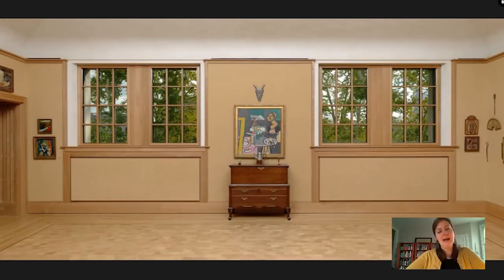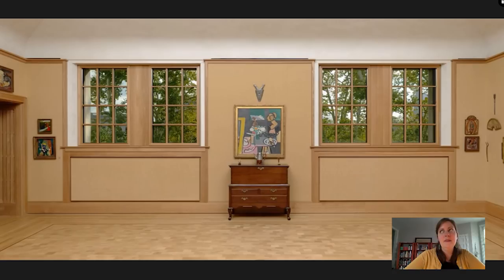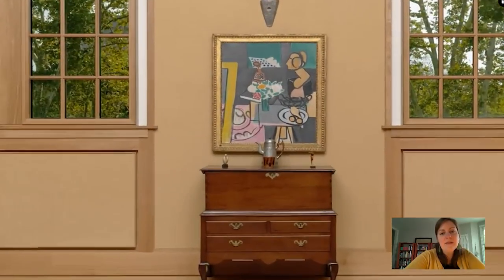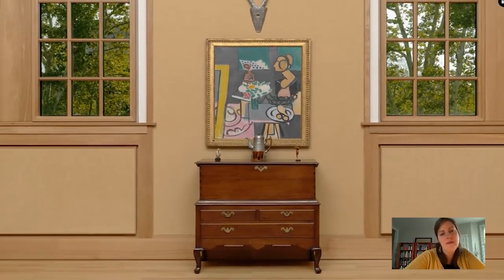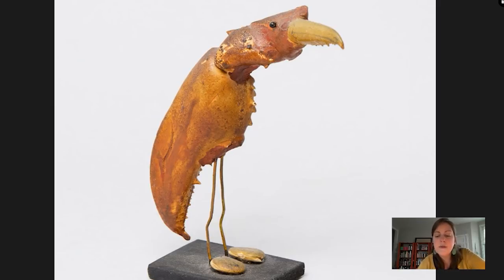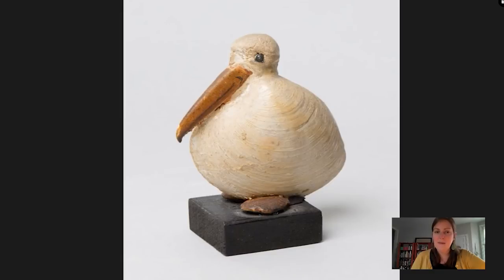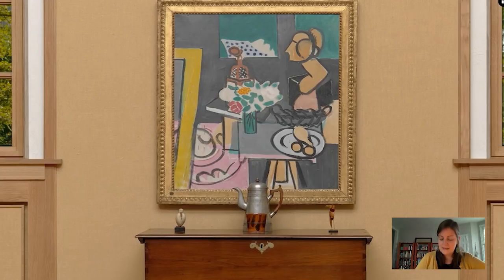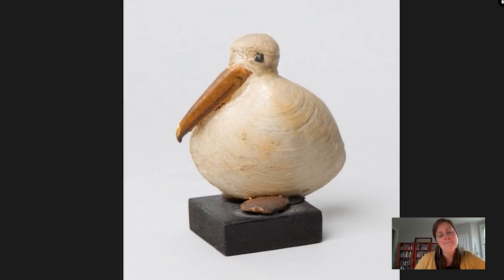Barnes Takeout: Art Talk on Thomas Maling’s “Creations”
Feeling a bit crafty? Join Kaelin Jewell, senior instructor in adult education, for a glimpse into these charming little sculptures and what they meant to both the artist and Dr. Barnes.